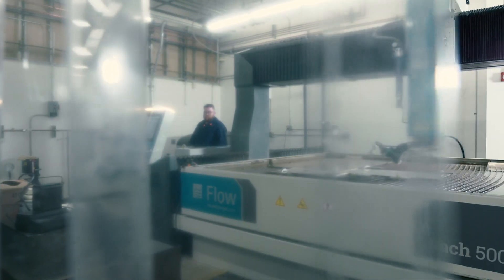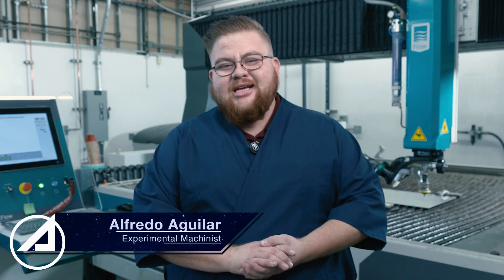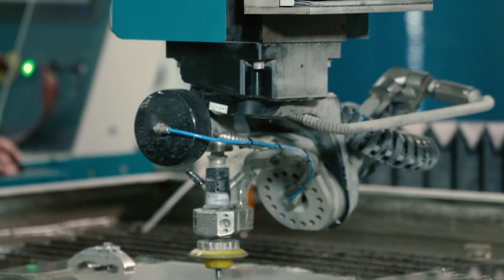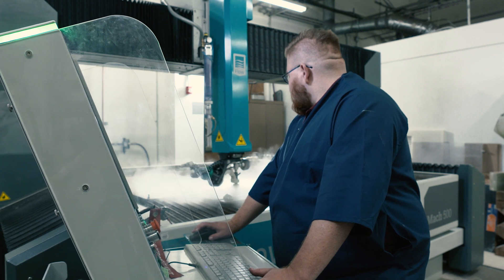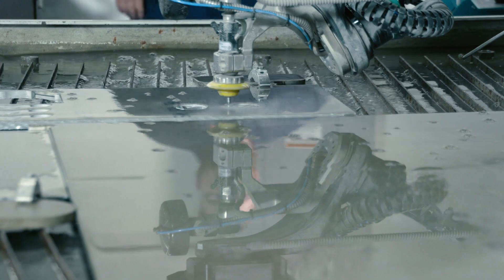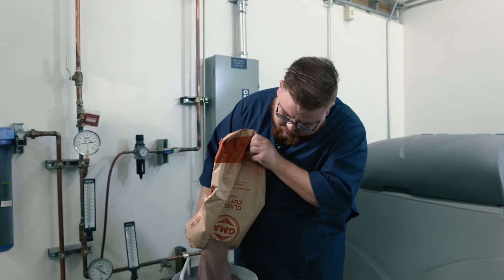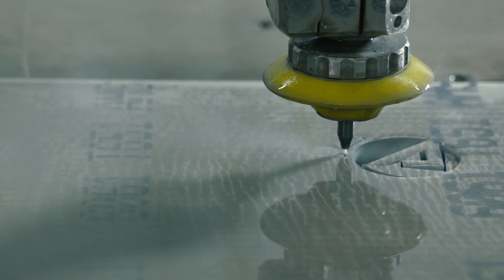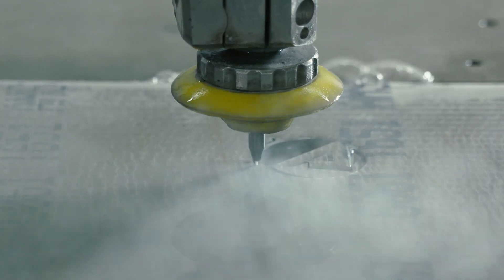Aerospace’s New Waterjet is Literally Cutting-Edge Technology | The Aerospace Corporation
In this video, Aerospace’s Alfredo Aguilar shows off the new Flow Mach500 Waterjet. The technology can cut a variety of materials by pumping a mixture of water and abrasives at high pressure to create a piercing effect for precision cutting and shaping. These kinds of capabilities enable Aerospace’s experts to push innovation forward, advancing concepts and prototypes, such as with DiskSat technology.